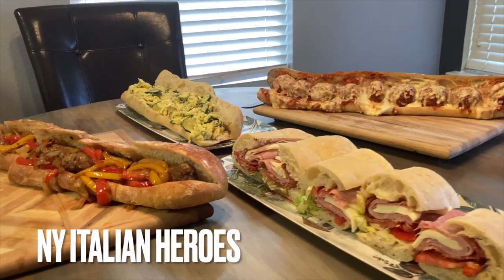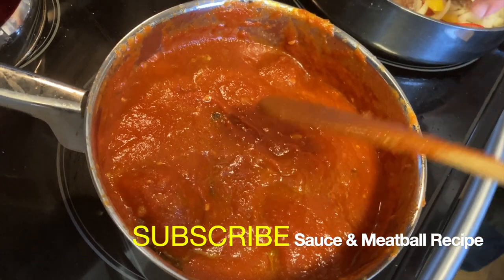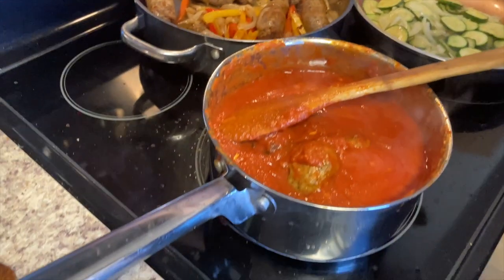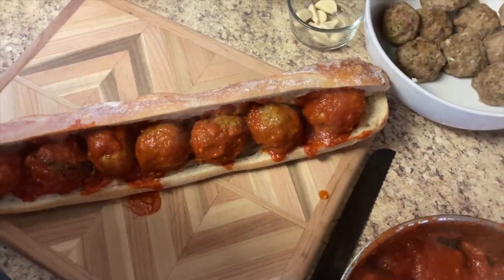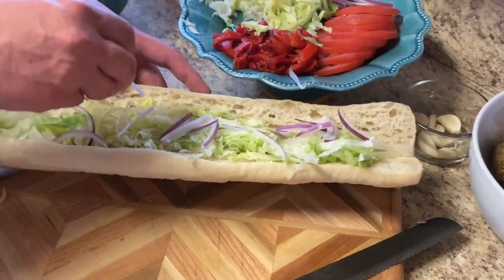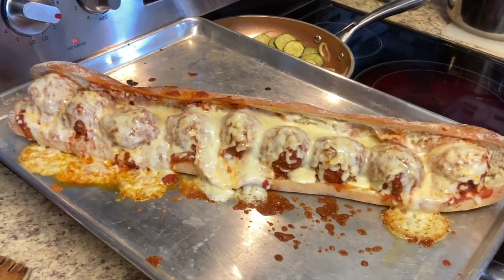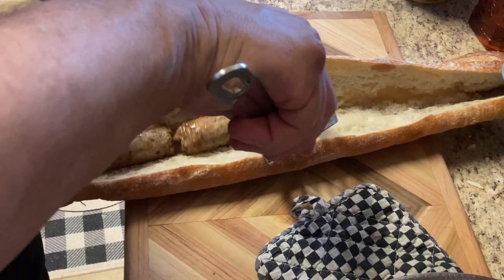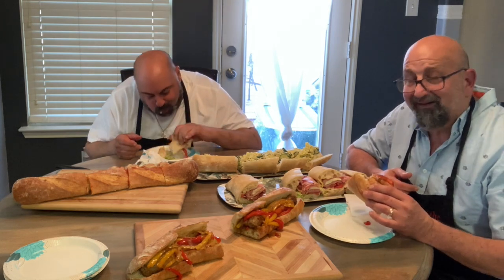How to Make New York Italian Grinders/Hero/Hoagie/Subs - What do you call it?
The Brooklyn Brothers show you how to make New York Italian Grinders, AKA Hero, Hoagie and Sub. We will be making Meatball Parmigiana Hero, Italian Deli Sub, Zucchini & Eggs, and Italian Sausage and Pepper Hero. Be sure to have quality breads on hand! This is very important when making these fantastic gourmet sandwiches. These popular NY Italian Subs are very easy to prepare and will satisfy the astute sandwich connoisseur.